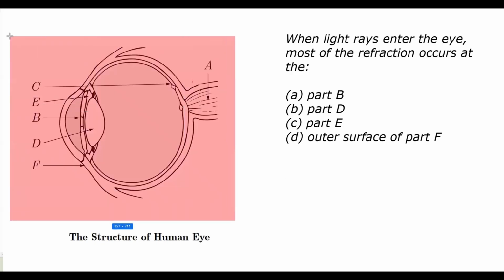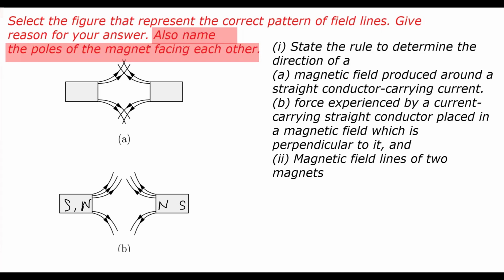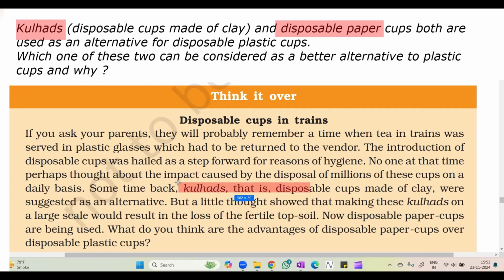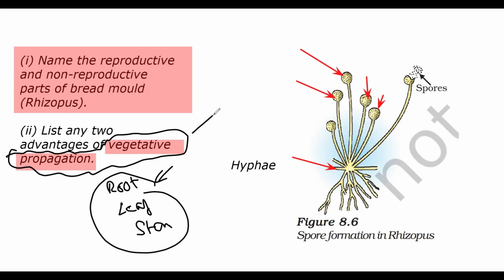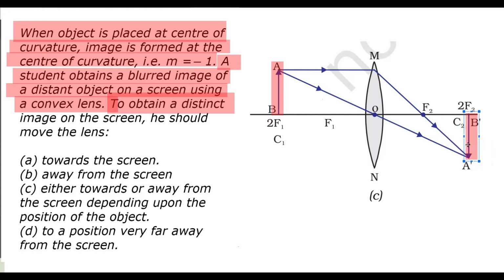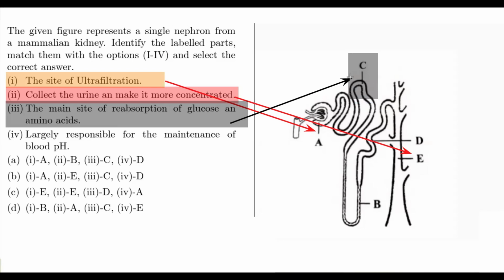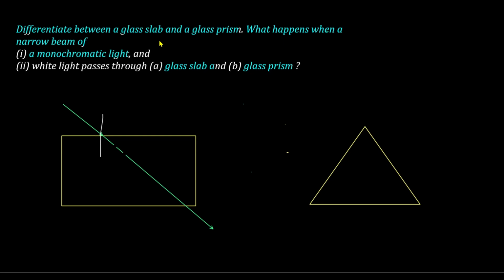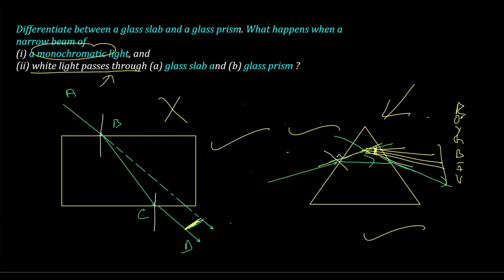Revision -14 Science Class -X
The given figure represents a single nephron from a mammalian kidney. Identify the labelled parts, match
them with the options (I-IV) and select the correct answer.
(i) The site of Ultrafiltration.
(ii) Collect the urine an make it more concentrated.
(iii) The main site of reabsorption of glucose an amino acids.
(iv) Largely responsible for the maintenance of blood pH.
(a) (i)-A, (ii)-B, (iii)-C, (iv)-D
(b) (i)-A, (ii)-E, (iii)-C, (iv)-D
(d) (i)-B, (ii)-A, (iii)-C, (iv)-E

Which of the following statements are true about the endocrine glands?
(i) They are ductless glands.
(ii) They release their hormones into a duct.
(iii) They produce chemical messengers called hormones.
(iv) They release their hormones directly into the bloodstream.
(a) (i), (iii) and (iv) (b) (i) and (iii)

When object is placed at centre of curvature, image is formed at the centre of curvature, i.e. m =− 1. A
student obtains a blurred image of a distant object on a screen using a convex lens. To obtain a distinct
image on the screen, he should move the lens:
(a) towards the screen.
(b) away from the screen
(c) either towards or away from the screen depending upon the position of the object.
(d) to a position very far away from the screen.

The image shows a bud developing on a Hydra.
How does the bud develop in the Hydra?
(a) Bud develops due to repetitive cell division at a specific site
(b) Bud develops due to separation of body parts of Hydra
(c) Bud develops due to attachment of another Hydra at a specific site
(d) Bud develops due to change in the environmental conditions

When light rays enter the eye, most of the refraction occurs at the:
(a) part B (b) part D

(i) Name the reproductive and non-reproductive parts of bread mould (Rhizopus).
(ii) List any two advantages of vegetative propagation.

Kulhads (disposable cups made of clay) and disposable paper cups both are used as an alternative for
disposable plastic cups.
Which one of these two can be considered as a better alternative to plastic cups and why ?
Give reasons:
(i) Placenta is extremely essential for foetal development.
(ii) Uterine lining becomes thick and spongy after fertilisation.

(i) State the rule to determine the direction of a
(a) magnetic field produced around a straight conductor-carrying current.
(b) force experienced by a current-carrying straight conductor placed in a magnetic field which is
perpendicular to it, and
(ii) Magnetic field lines of two magnets are shown in fig. (a) and (b).
Select the figure that represent the correct pattern of field lines. Give reason for your answer. Also name
the poles of the magnet facing each other.